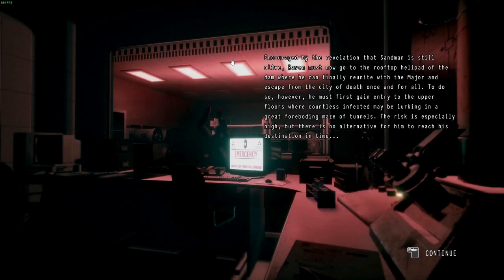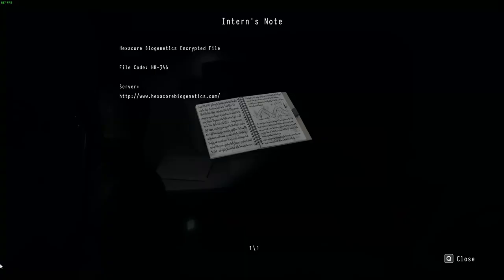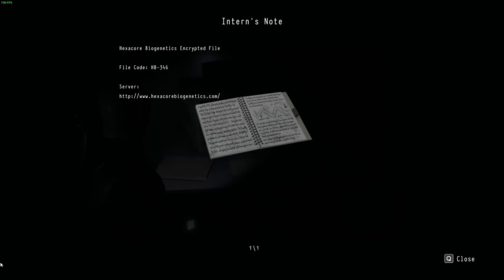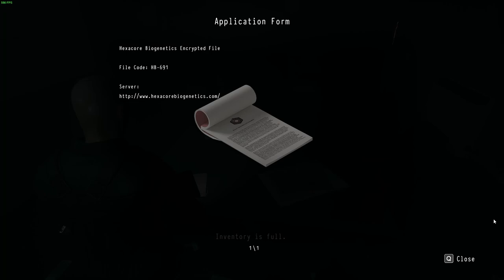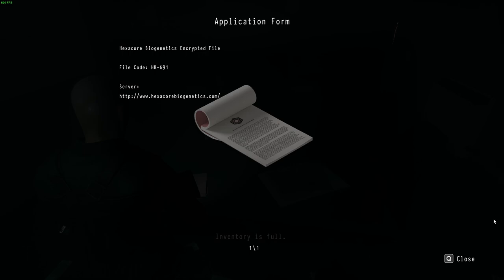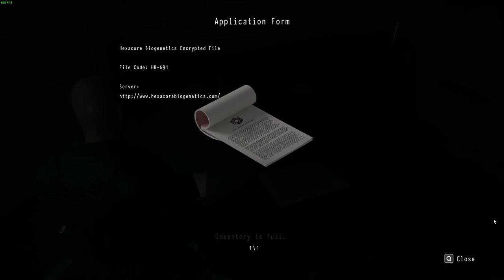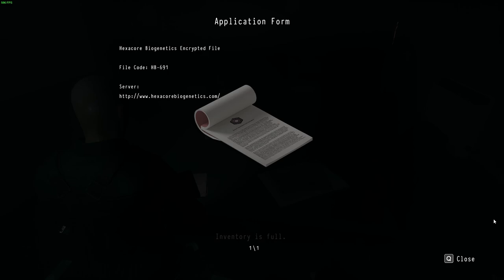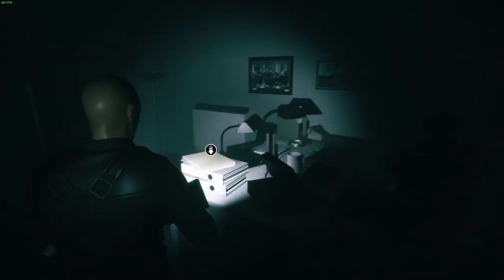Daymare: 1998 | PC | Chapter 4 Pt2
Hey Guys, Welcome to my Let's Play of Daymare: 1998, a third-person survival horror game that recreates the mood of iconic titles from the '90s, with a fresh storyline and hard-to-kill enemies. In this series, I will play three different characters: Liev, an elite soldier of H.A.D.E.S., Raven, a helicopter pilot, and Samuel, a forest ranger, as they try to survive and uncover the truth behind a deadly chemical weapon leak that turns a small town into a nightmare zone. Along the way, I will explore the secret research facility of Aegis, the peaceful town of Keen Sight, and the surrounding forest, while solving puzzles, managing resources, and fighting against mutated creatures. I will also collect lore items and documents that reveal more about the backstory and the lore of this game. This game is inspired by classic Resident Evil games and features some familiar faces from the franchise, such as Satoshi Nakai as creature designer and Kazuhiro Aoyama as associate producer. If you are a fan of survival horror games then join me in this series, and let's have some fun!